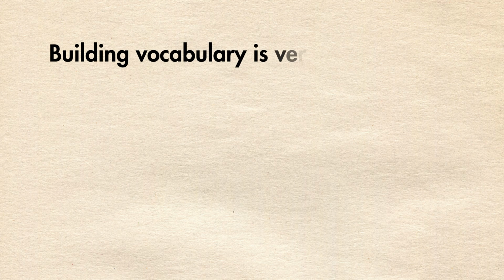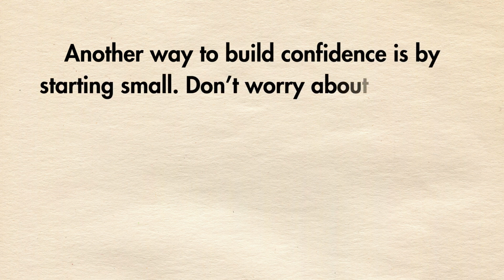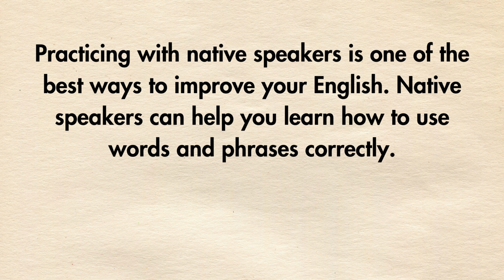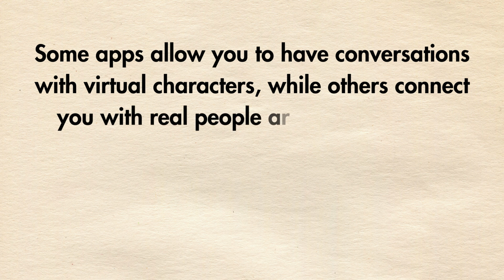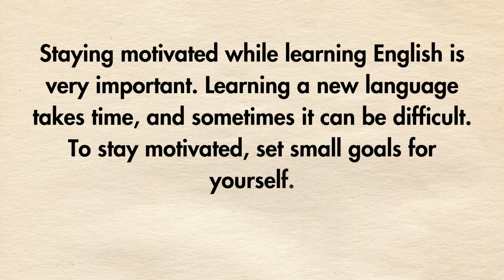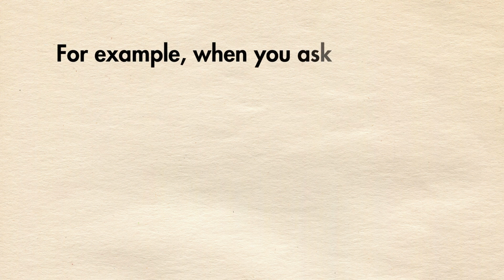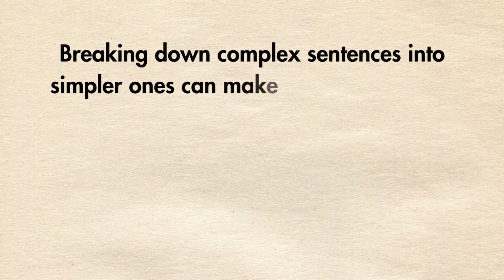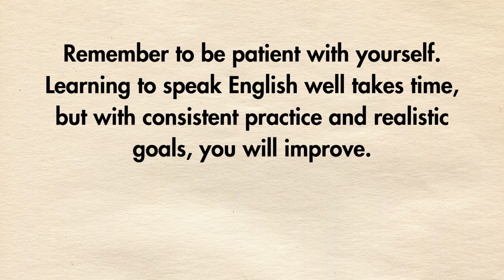Spoken English Learning | Improve Your English | English Learning Skills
Welcome to 'Smart English Stories,' the perfect place for everyone who wants to learn English quickly and easily! 🚀📚 Join us on a fun journey where we make learning English simple and enjoyable. Whether you're just starting or already know some English, our channel will help you get better fast.

🔍 What to Expect:
🎓 Fun Lessons: Enjoy lessons that make learning English easy and fun.
🗣️ Real Conversations: Practice speaking English in everyday situations.
📝 Quick Tips: Get helpful tips to learn English faster.
🌐 Culture Tips: Learn about English-speaking cultures to understand the language better.

👩‍🏫 Who We Are:
We are a team of people who love teaching English. We want to make learning English fun and easy for everyone.

🚀 Join our friendly group of learners from all over the world. We are here to help you speak English well. 🌍📲✨
Listening to this video you can learn English easily .Learn English Through story is a great way to improve your English. Thank you for your support.